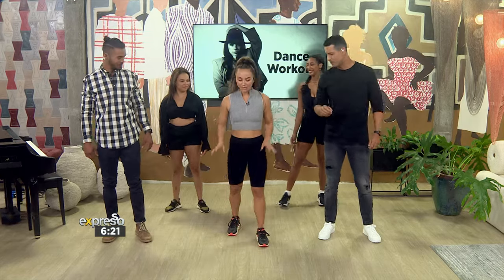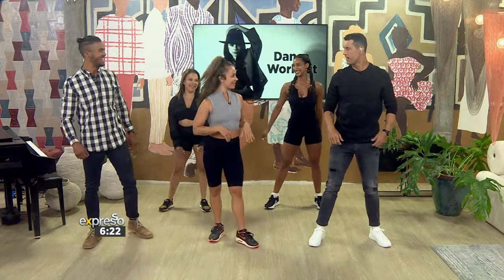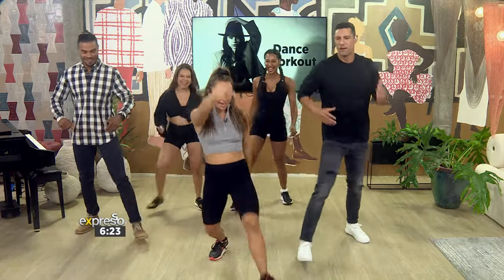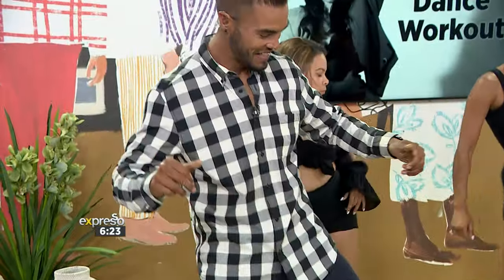Dance Workout with Ruby Burton